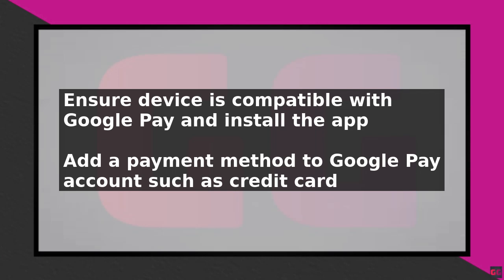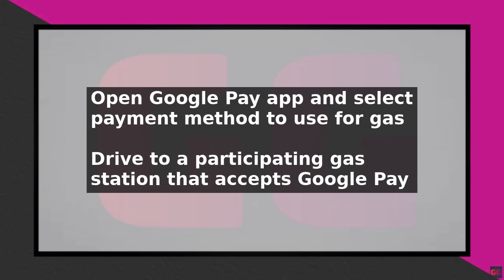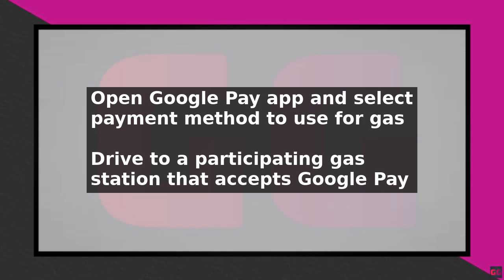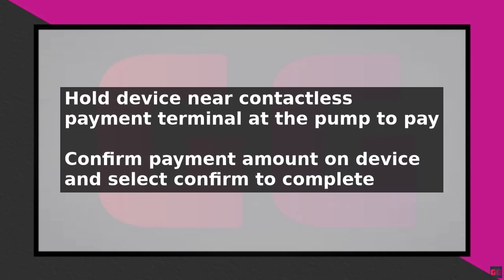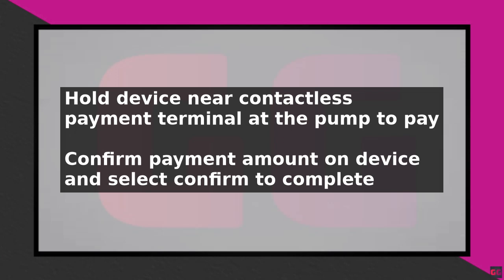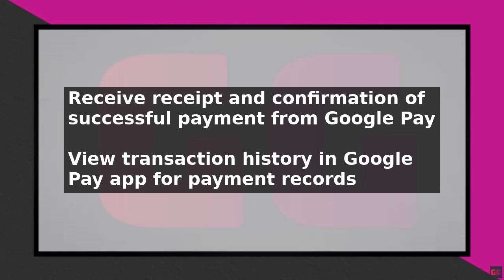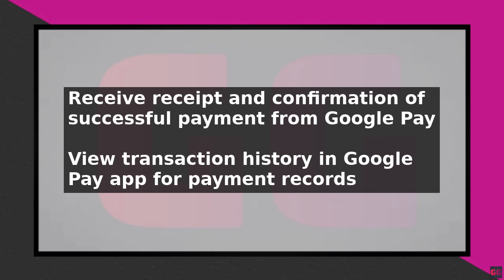Pay For Gas With Google Pay 2025 Full Guide (2025)